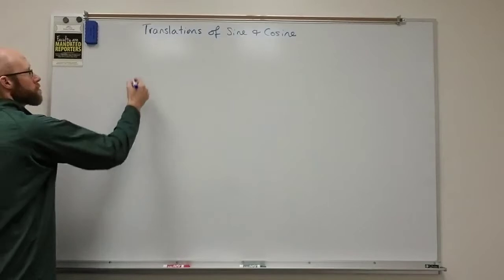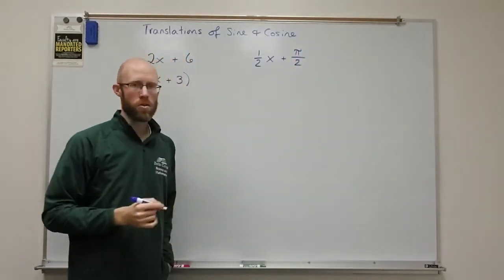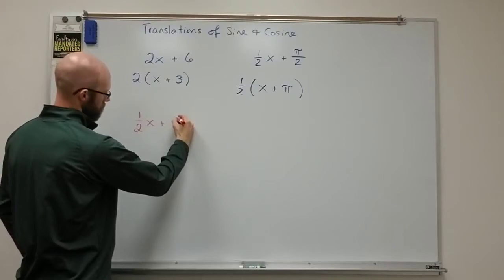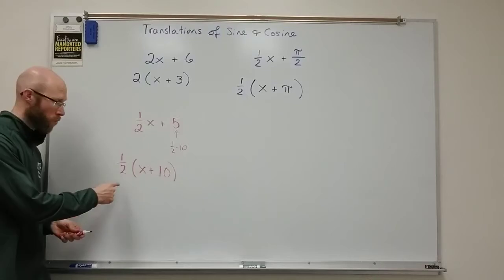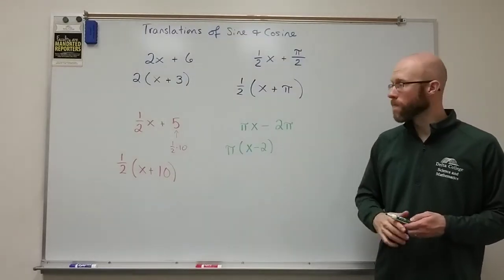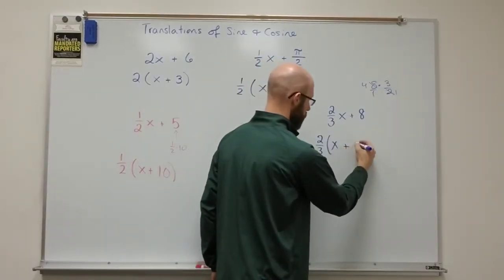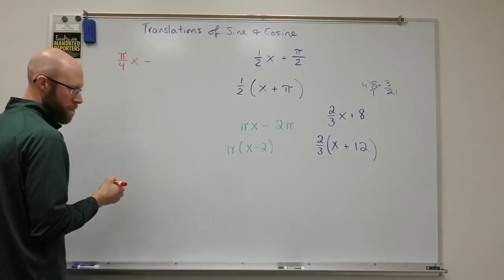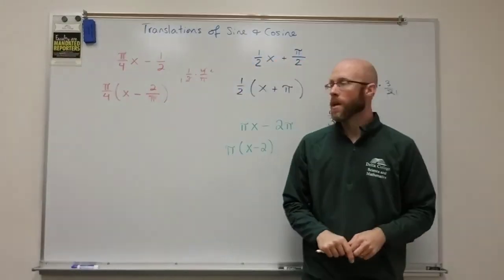Trig 4.2 Translations of Sine & Cosine Part 1